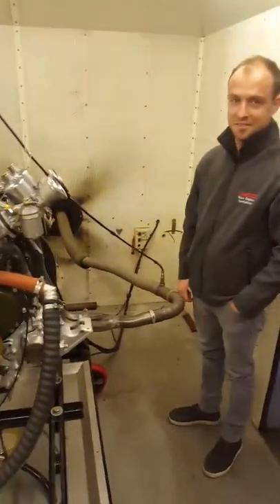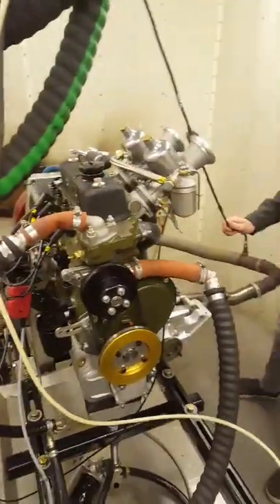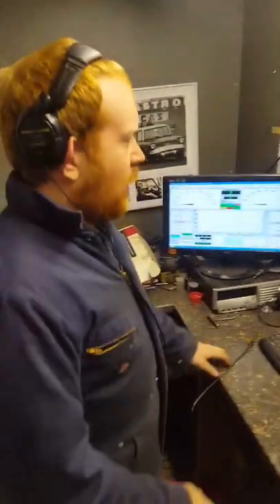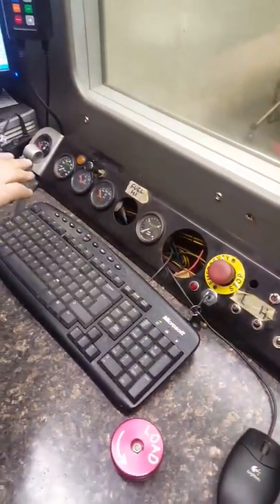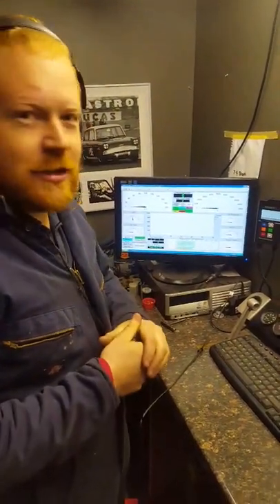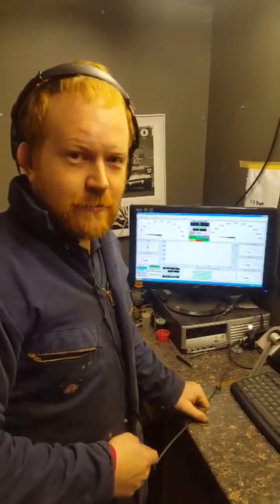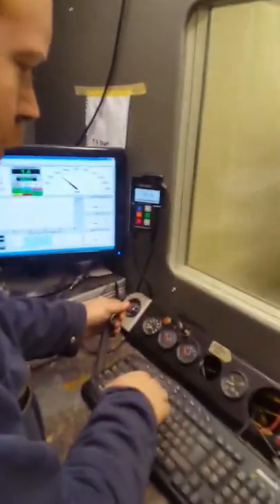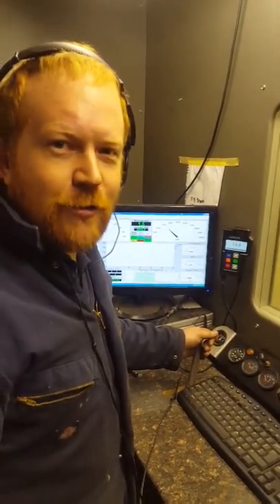MED Historic racing Mini engine on the dyno at 8000rpm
Friday tech video and today we're at the dyno with a 1293cc historic racing engine, taken to 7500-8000rpm.